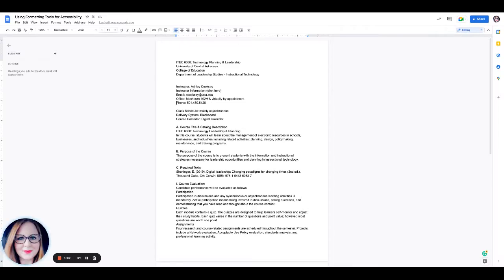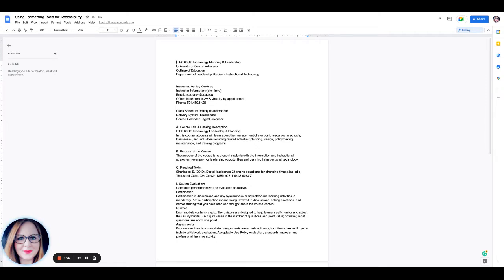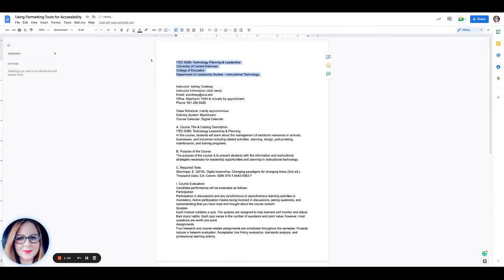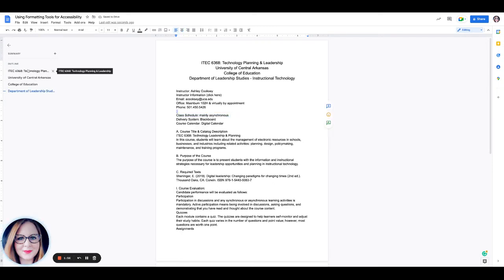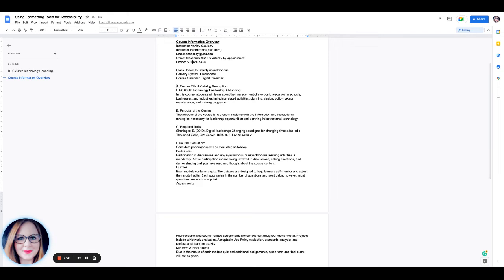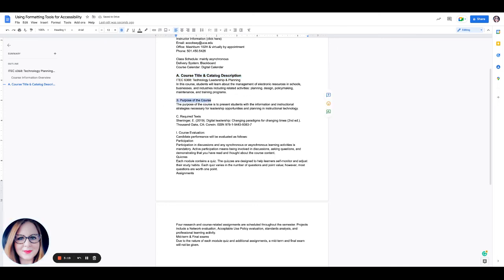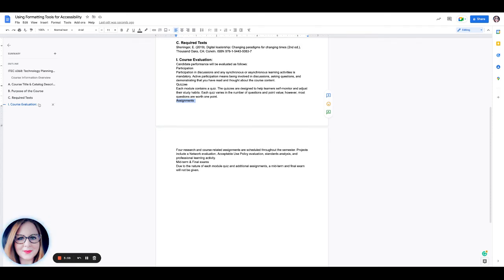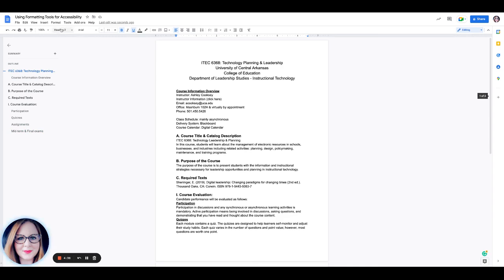Using Formatting Tools for Accessibility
Using font style tools in Google Docs can help you make a more accessible document for your students.